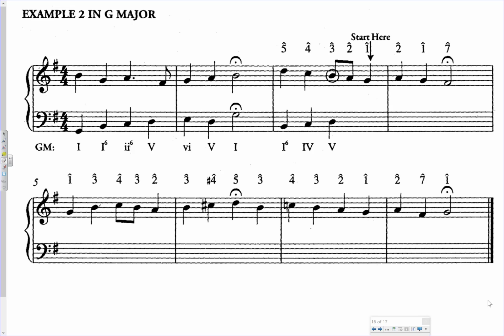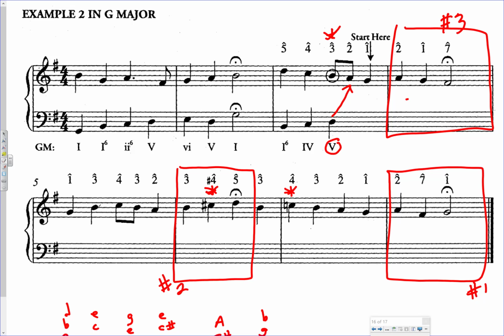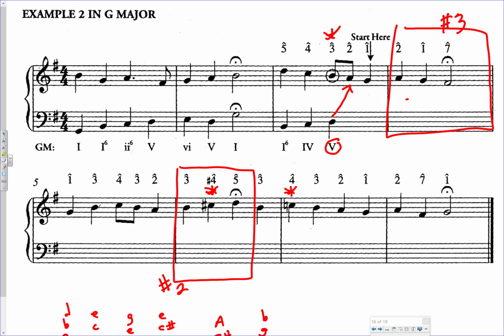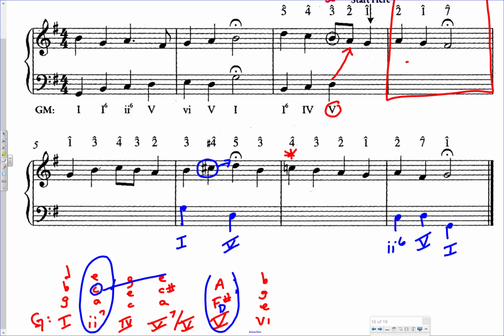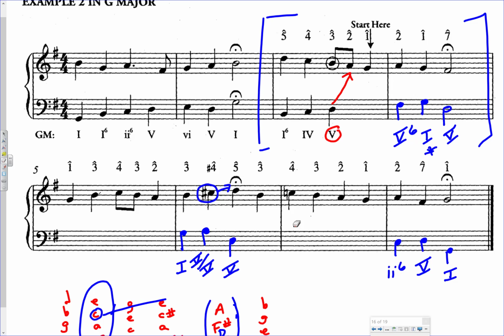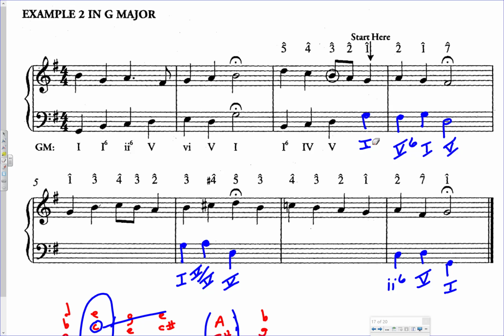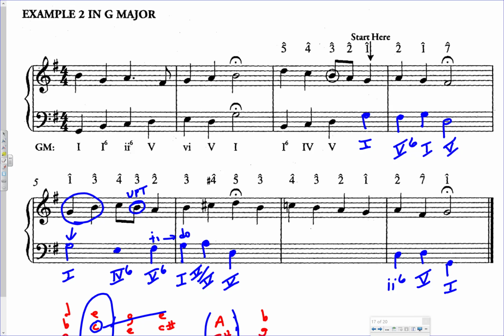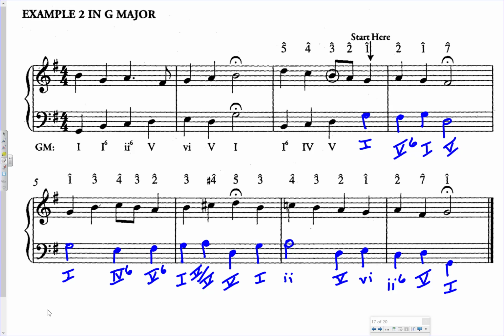AP Strategies for Harmonizing a Melody Part 3